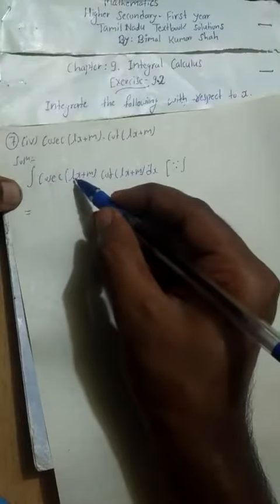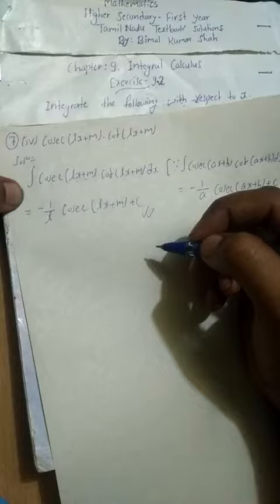9.Integral Calculus 11th Ex-9.2 Q.7(iv) Tamilnadu Board Solutions Higher Secondary - First Year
9.Integral Calculus 11th  Ex-9.2 Q.7(iv) Tamilnadu Board Solutions Higher Secondary - First Year